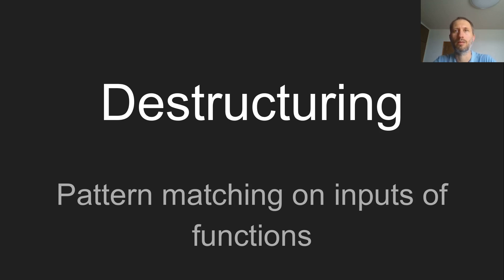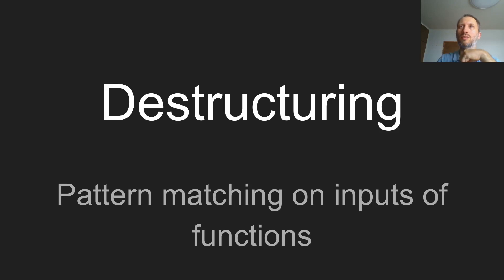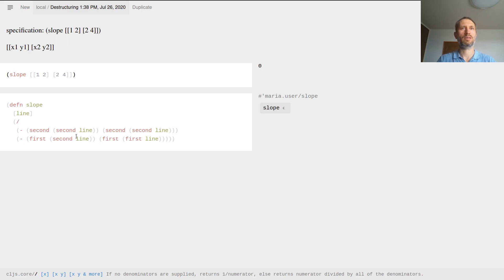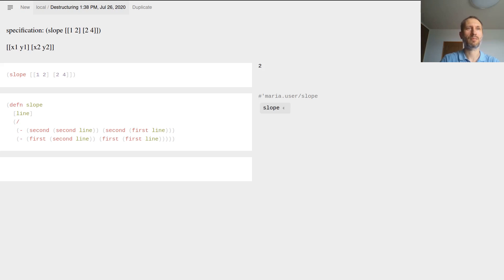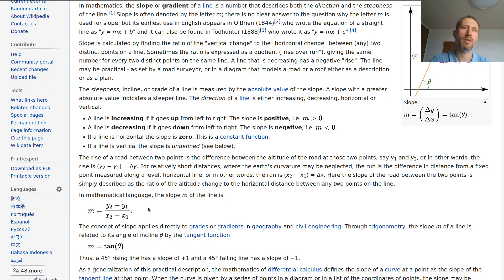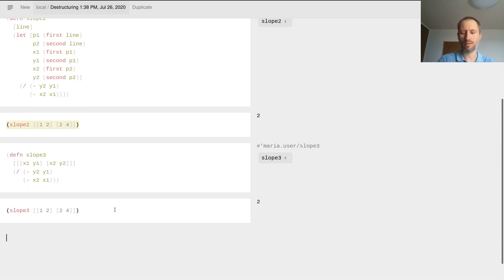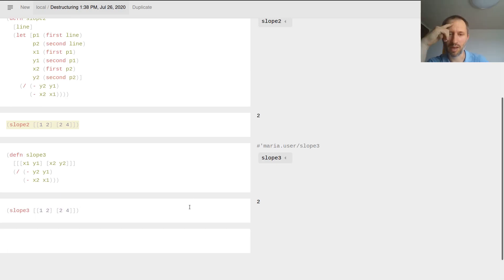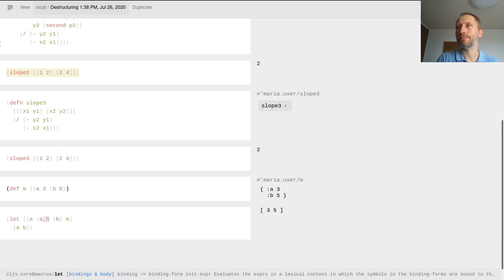Destructuring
Pattern matching on data structures